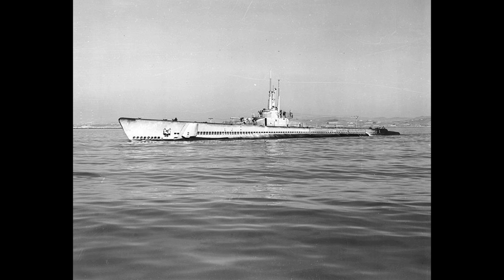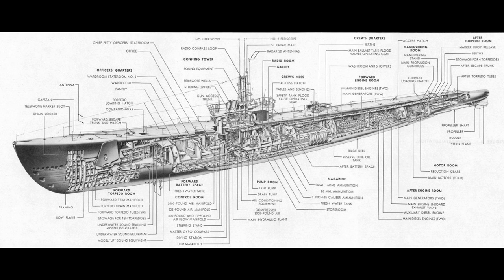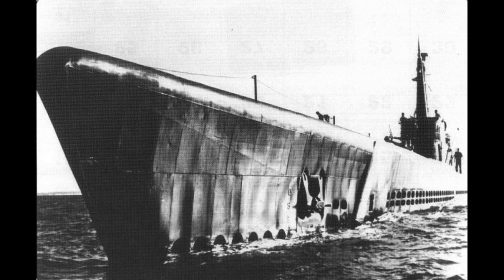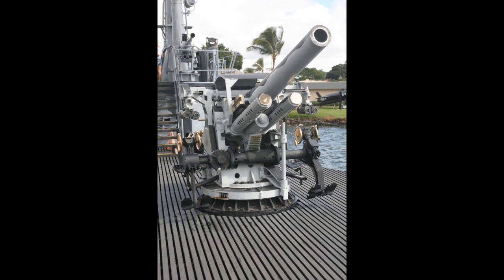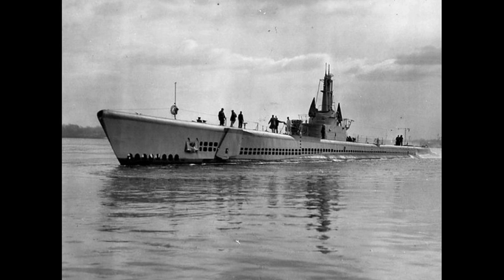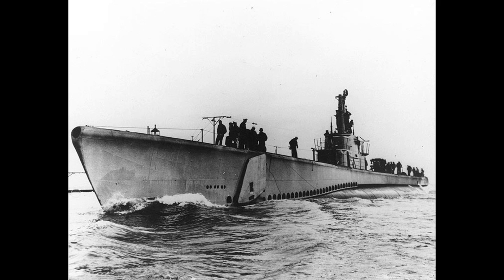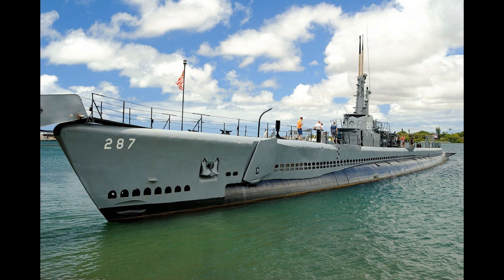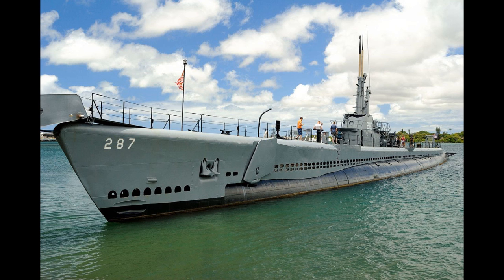USS Balao - Guide 169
The  Balao class, fleet submarines of the United States Navy, are toady's subject.

Next on the list:
-De Zeven Provinciën
-USS Langley
-Kongo class
-St Louis class
-HMS Caroline
-All-big-gun designs
-USS Oregon
-Gascogne
-Alsace
-Lyon and Normandie classes
-Leander class
-HMS Ajax
-Project 1047
-Battle class
-Daring class
-USS Indianapolis
-Atago/Takao
-Midway class
-Graf Zeppelin
-Bathurst class
-RHS Queen Olga
-HMS Belfast
-Aurora
-Imperator Nikolai I
-USS Helena
-USS Tennesse
-USS Marblehead
-New York class
-L-20e
-Abdiel class
-Panserskib (Armoured ship) Rolf Krake
-HMS Victoria
-HMS Charybdis
-Eidsvold class
-IJN “Special” DD's
-SMS Emden
-Tashkent
-1934A Class
-HMS Plym (K271)
-Siegfried class